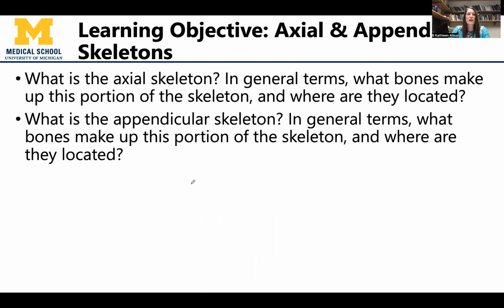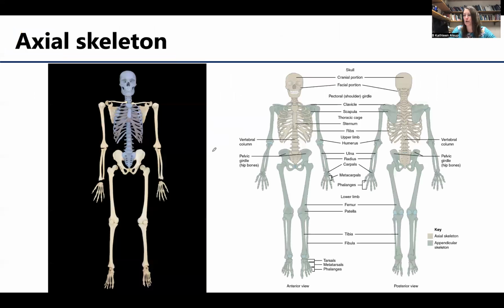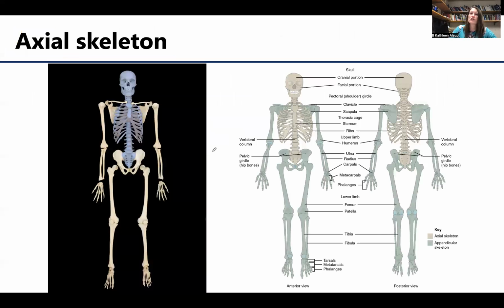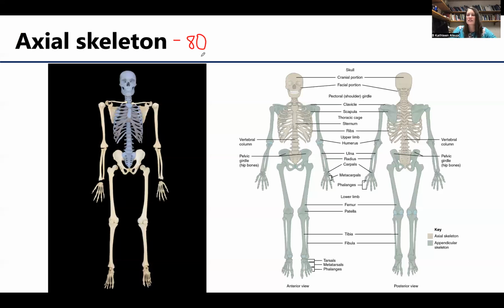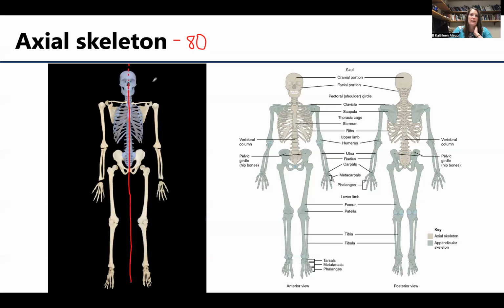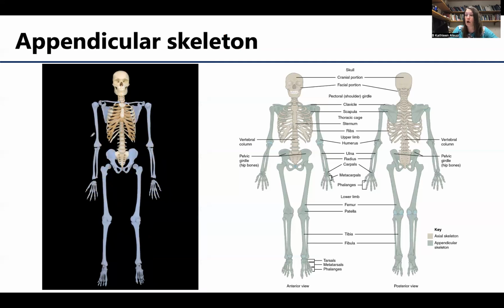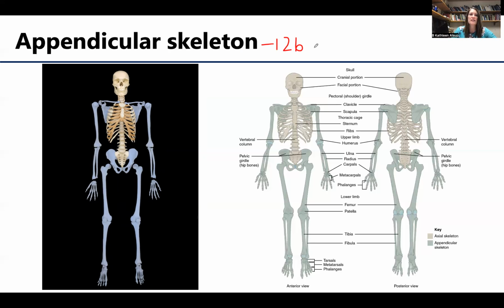MSK1: Axial & Appendicular Skeletons